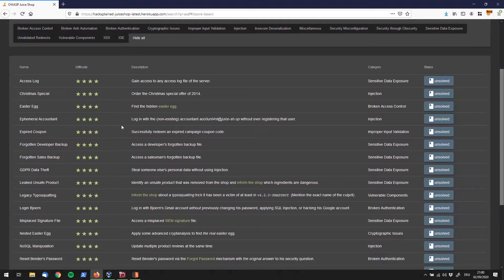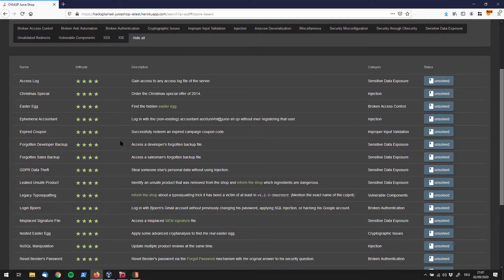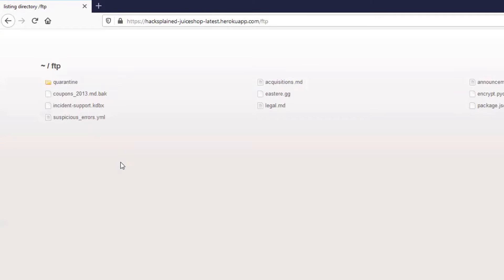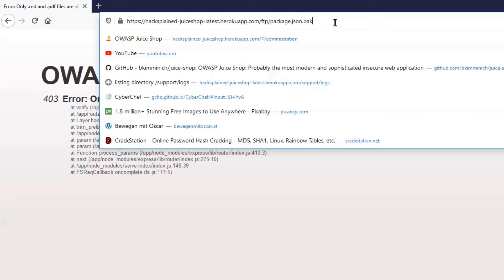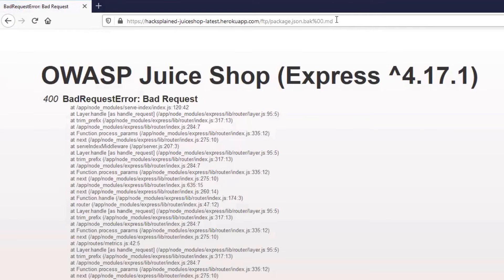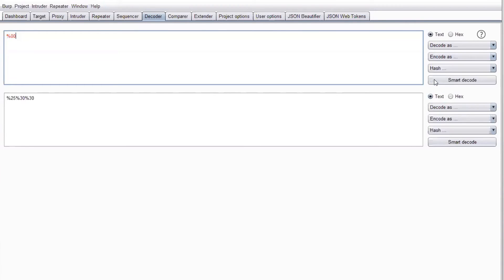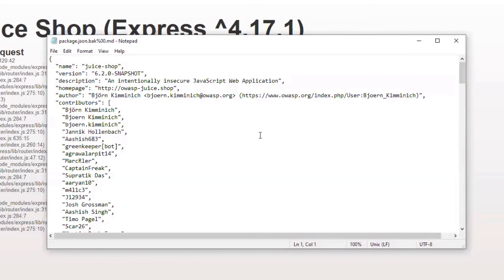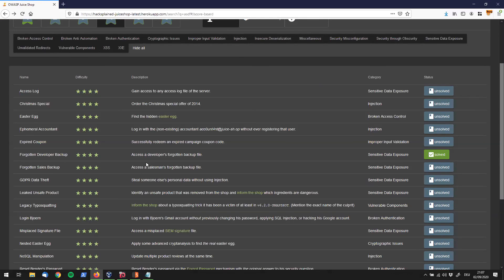★★★★ Forgotten Developer Backup (Sensitive Data Exposure)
Access a developer's forgotten backup file.